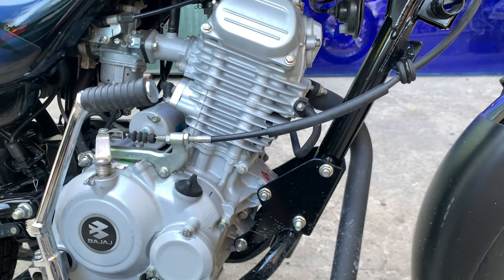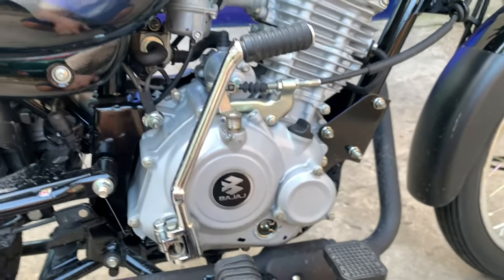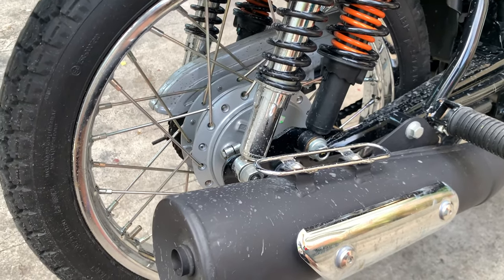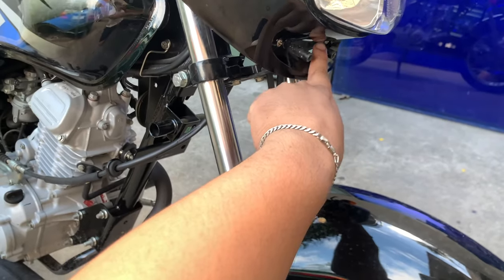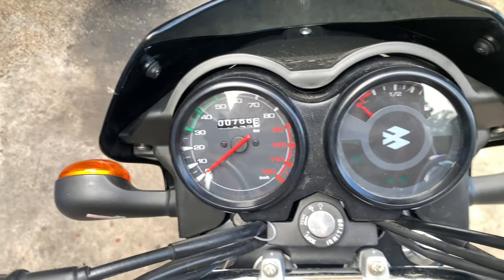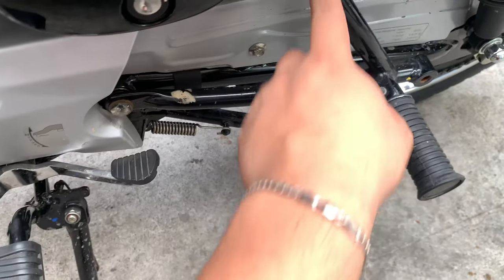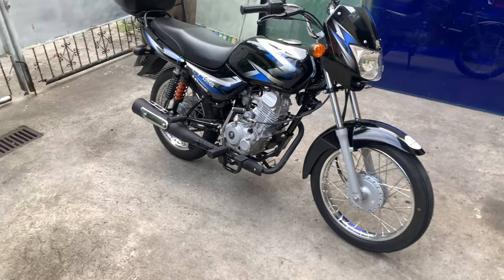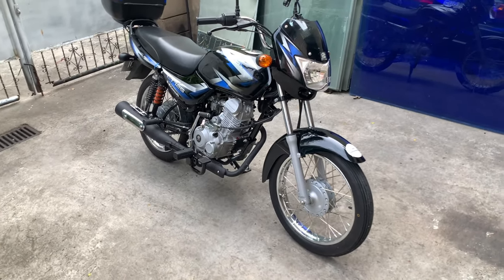Bajaj CT125 2018-Review |BUSINAMOTO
Type: 4 Stroke Natural Air Cooled, SI ENGINE

Displacement: 124.45 CC

Ignition System: AC - DC

Max Power: 10 PS (7.36KW) @ 7500 RPM

Max Torque: 10.5 NM @ 5500 RPM

Gearbox: 5 Speed Constant Mesh

Fuel Tank Capacity: 10.5 L

Length: 2001 MM

Width: 770 MM

Height: 1069 MM

Saddie Height: 810 MM

Turning Circle Radius: 1900 MM

Wheel Base: 1235 MM